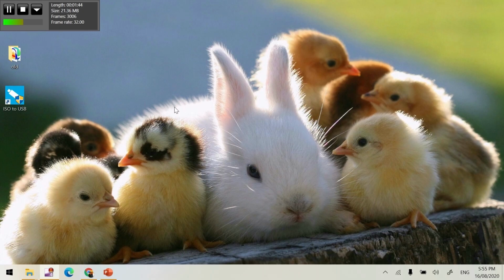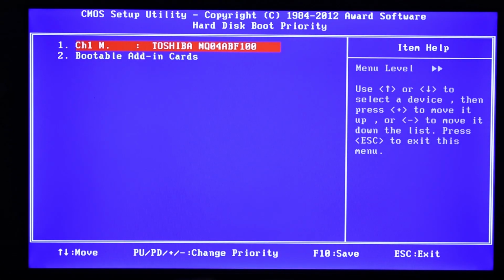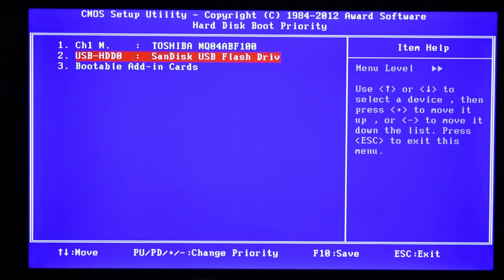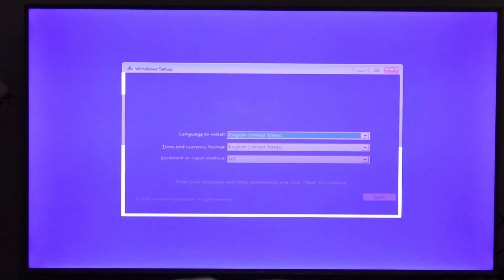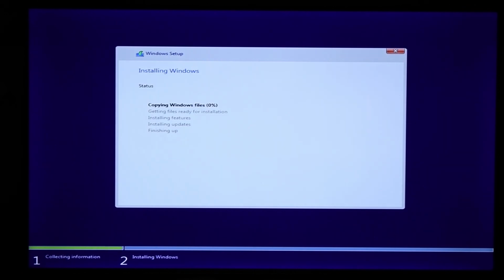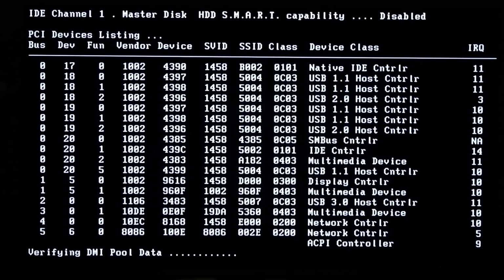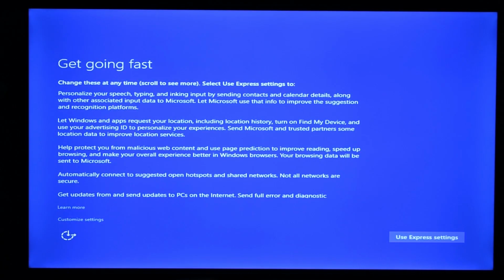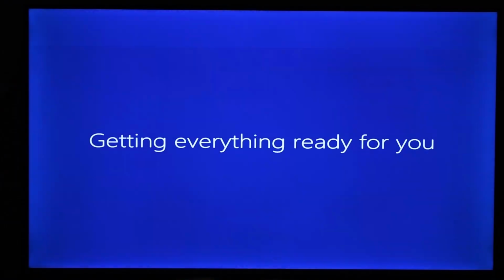Installing Windows - Part 13